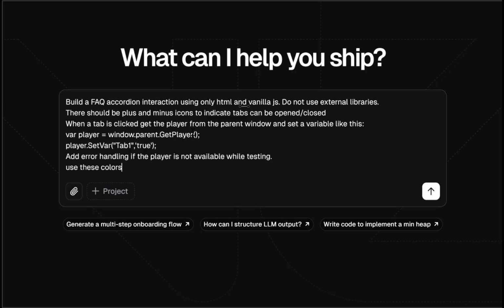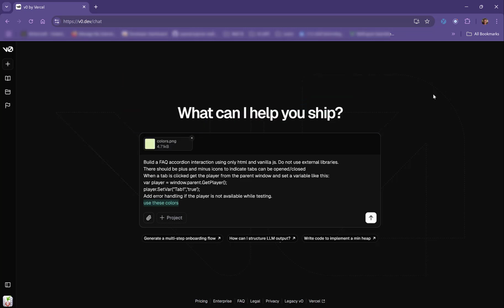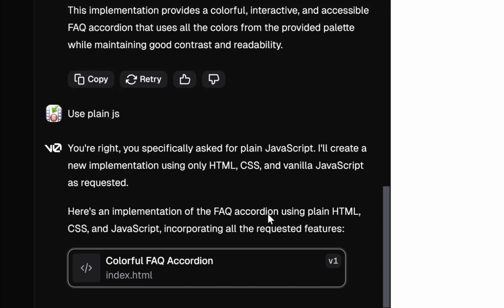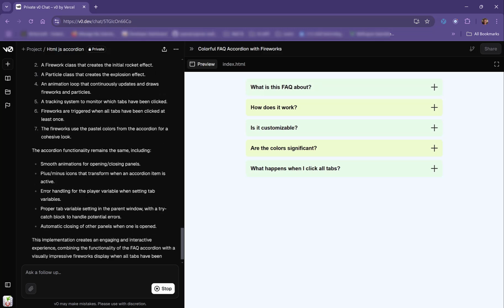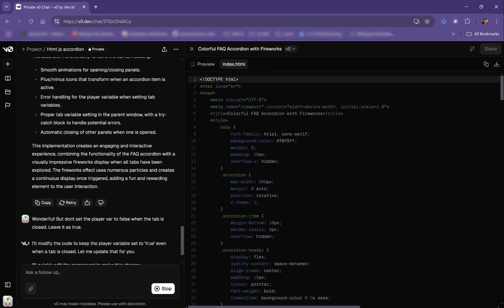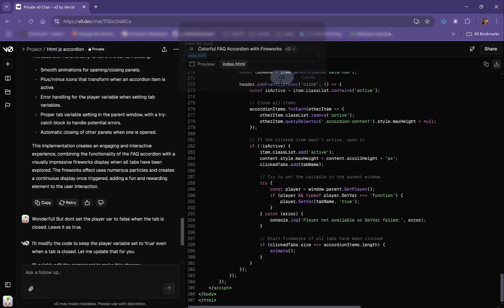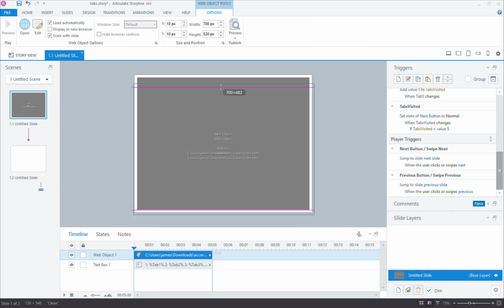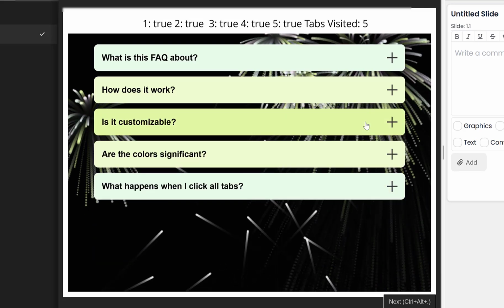From AI prompt to Interactive Storyline FAQ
In this video, I'll show you how to create an interactive FAQ accordion for Articulate Storyline using AI and JavaScript. We'll use v0.dev, an AI coding tool, to generate a functional FAQ that uses only HTML and plain JavaScript—no extra libraries required! Plus, I'll add a bonus: a fireworks effect to celebrate learner engagement when all tabs have been clicked. Watch as I embed the interaction into Storyline and track learner progress with ease. Ready to level up your eLearning content? Let's dive in!